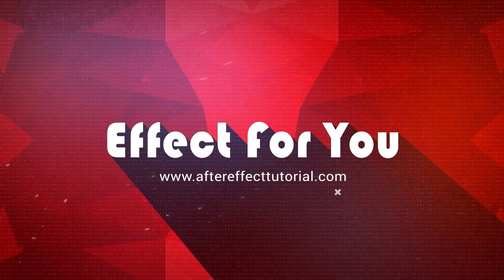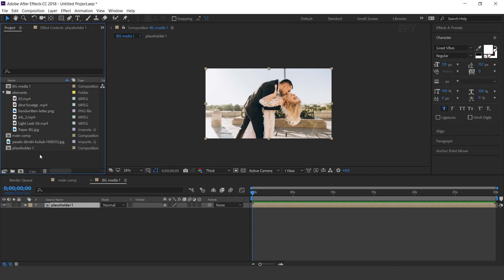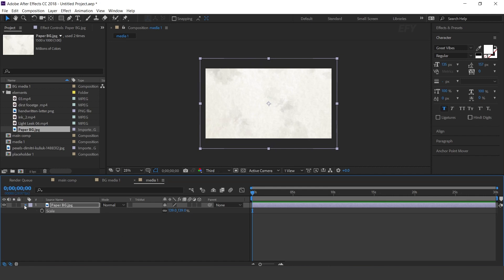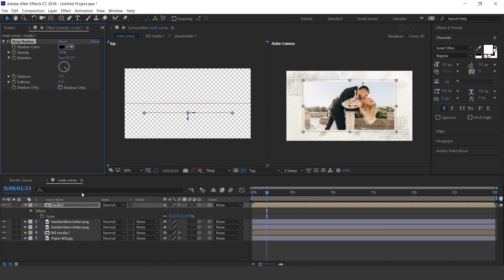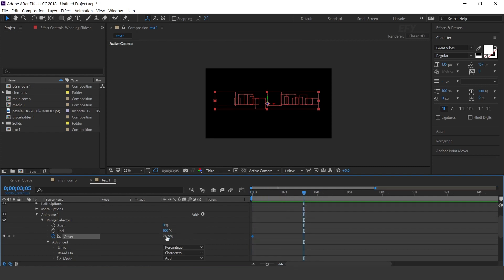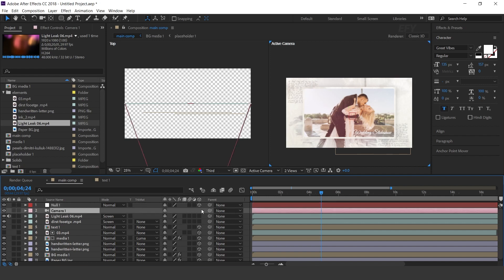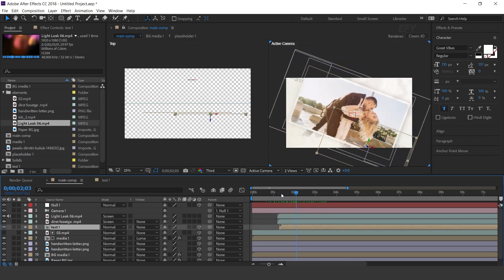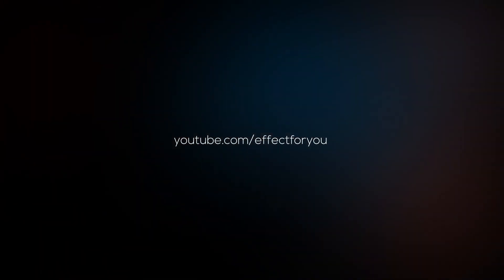Wedding Ink Slideshow In After Effects | After Effects Tutorial | Effect For You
Hey everyone welcomes to another after-effects tutorial, today we are going to create a "Wedding Ink Slideshow" in after effects, you can use this type of animation for your intro and any projects, I hope you like this video, Enjoy :)